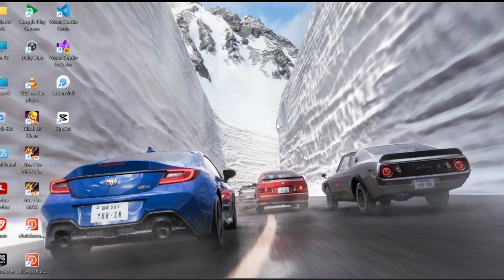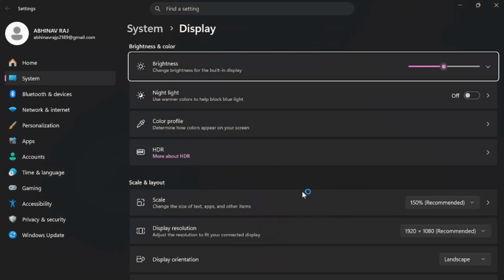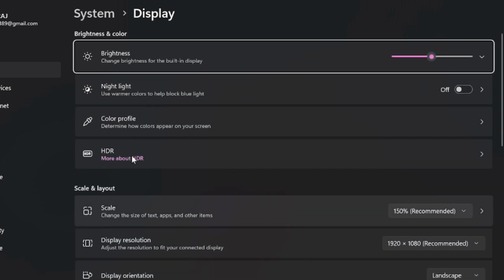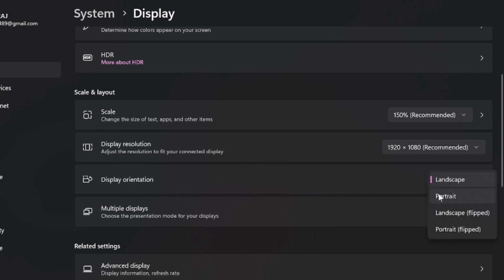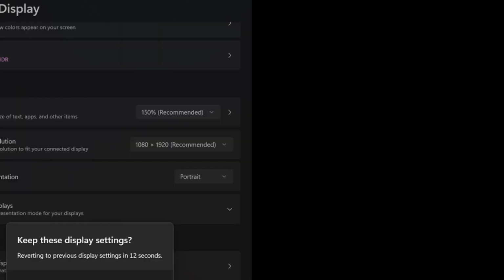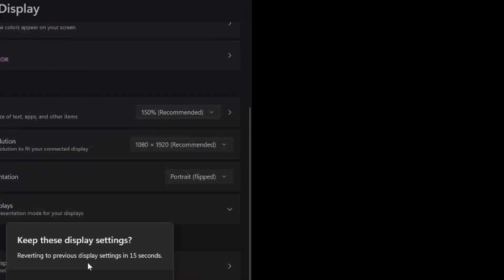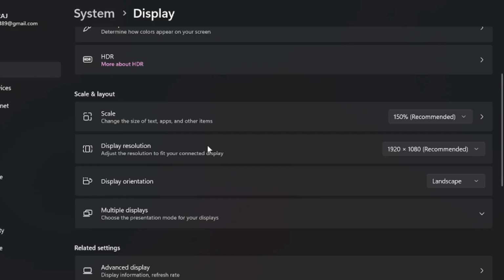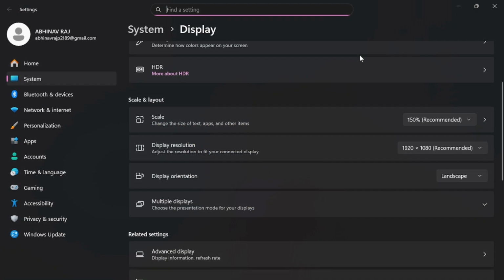🖥️ How to Change Windows Screen from Portrait Mode to Landscape Mode | Windows 11 & 10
Is your Windows screen stuck in Portrait Mode? Don't worry! In this quick tutorial, I'll show you how to easily switch your display from **Portrait Mode to Landscape Mode** on **Windows 11 and Windows 10**.

Whether your screen rotated by accident or you're setting up a new monitor, this guide will help you fix it in just a few clicks.

✅ How to change screen orientation in Windows
✅ Switch from Portrait to Landscape Mode
✅ Fix accidentally rotated screens
✅ Display settings in Windows 11 & Windows 10
✅ Keyboard shortcuts for screen rotation

⚡ This tutorial is perfect for students, office users, gamers, and anyone using a Windows PC or laptop.